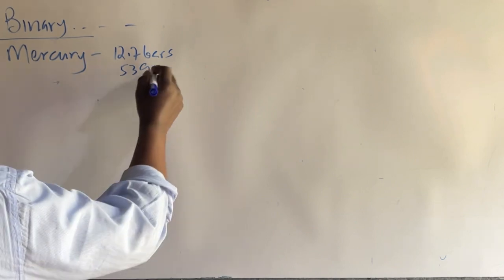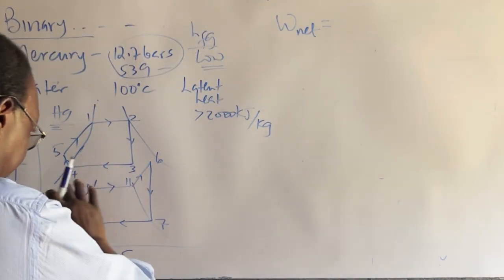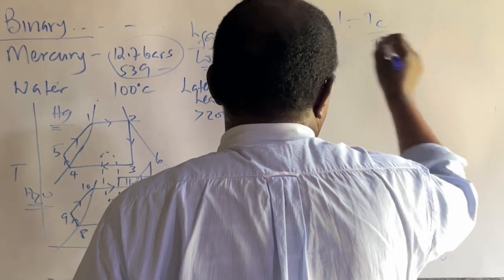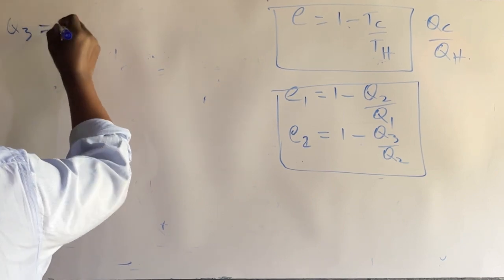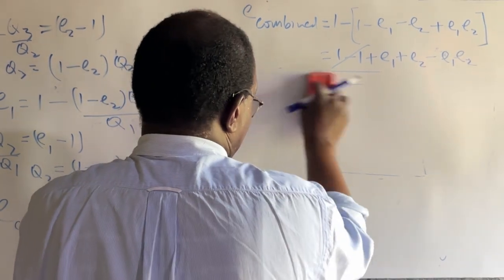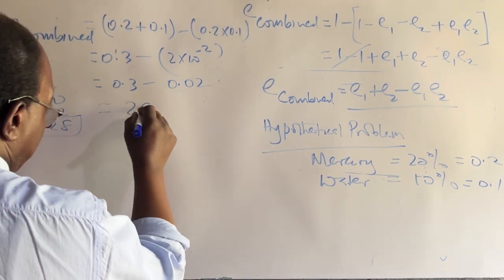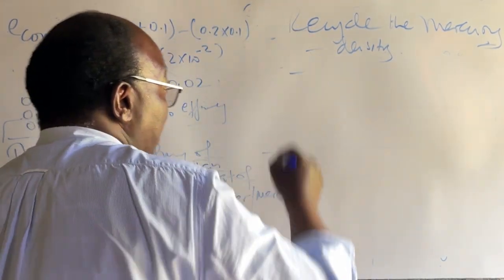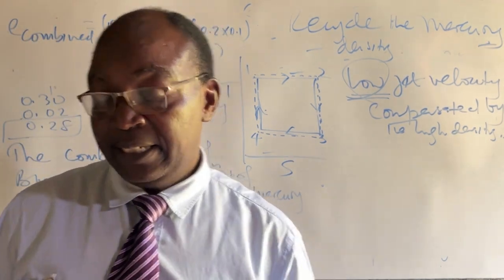Lecture 18: Combined Efficiency In Binary Vapor Cycle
Today, Prof Orata will be discussing:
- the Rankine cycle (water) and mercury vapour cycle
- calculation of combined efficiency